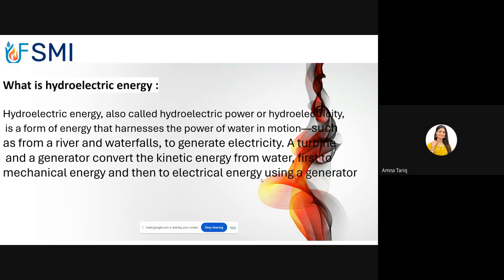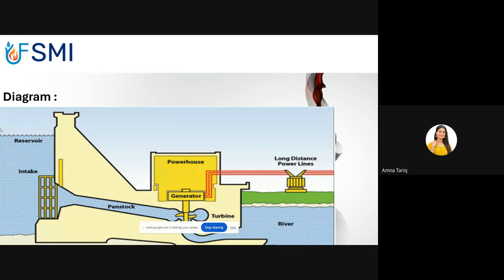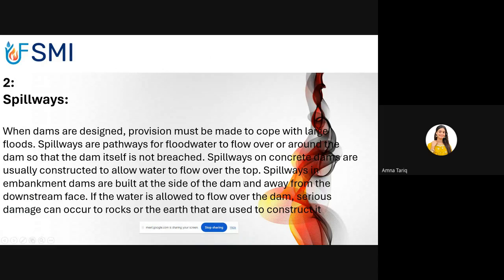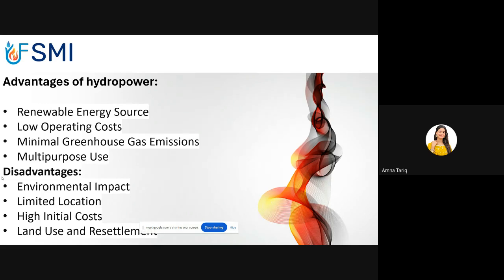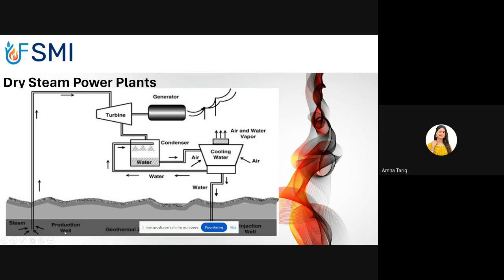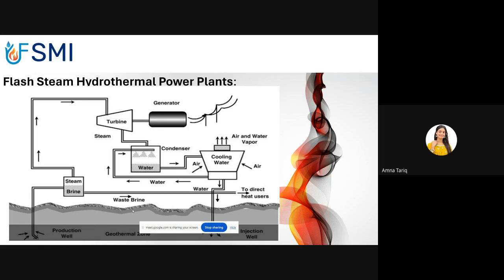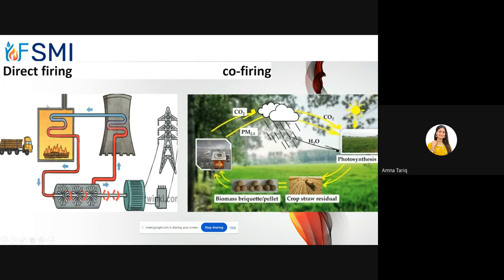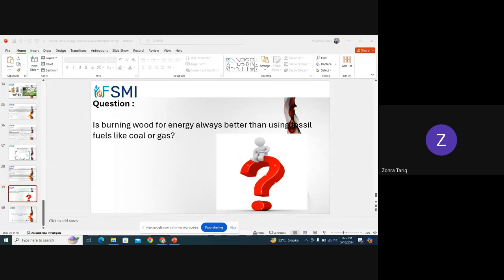Hydroelectric Power, Biomass Energy & Geothermal Energy